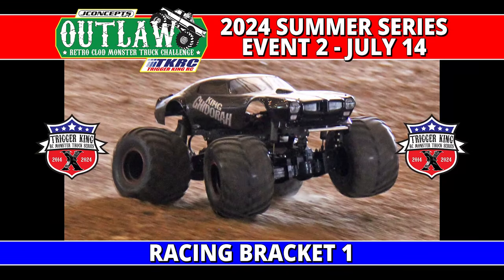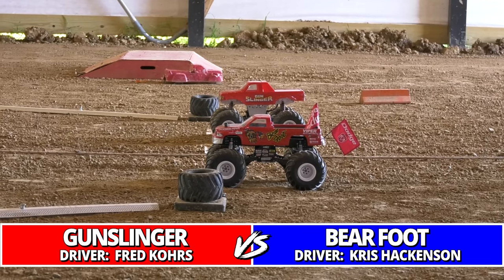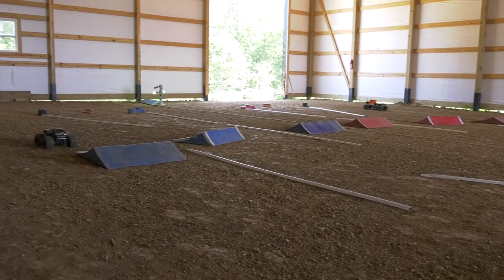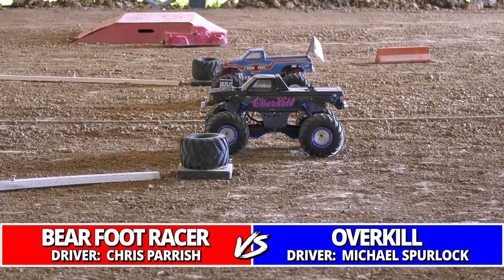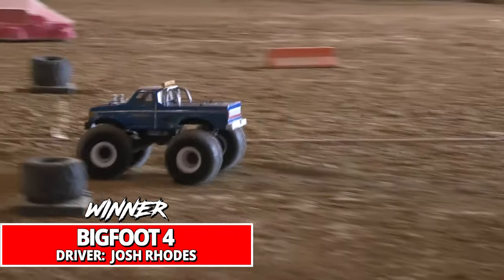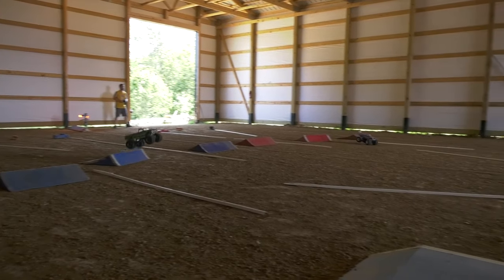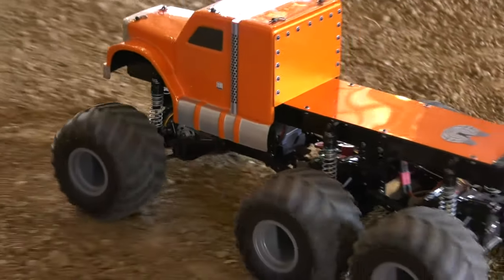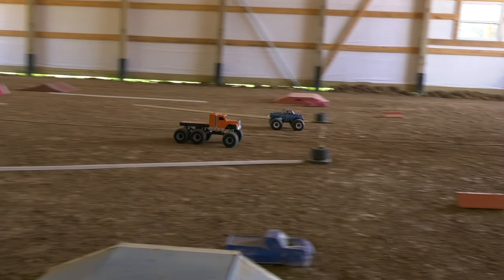Outlaw Retro 3 - Jul.14, 2024 Trigger King R/C Monster Trucks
Event 2 from the 2024 Summer Series was on July 14th.  This is the first racing bracket from that day, and 3rd of the year, featuring our Outlaw Retro Clod class of RC monster trucks.  Commentary provided by @CPActionArt.